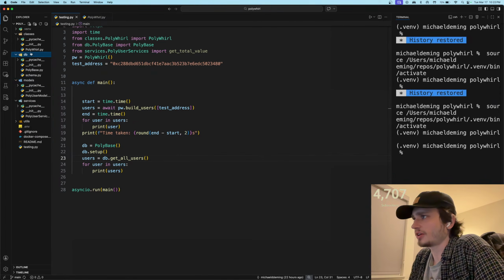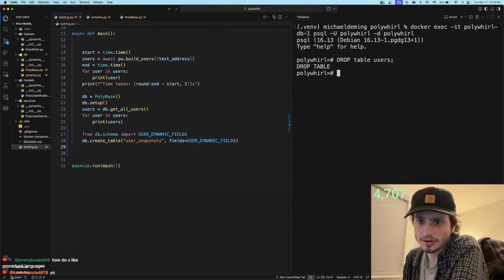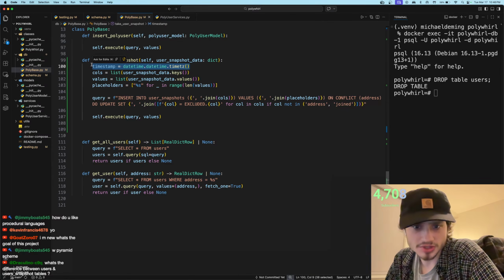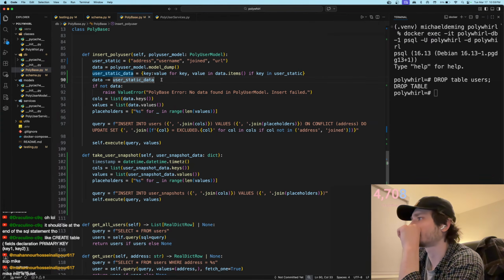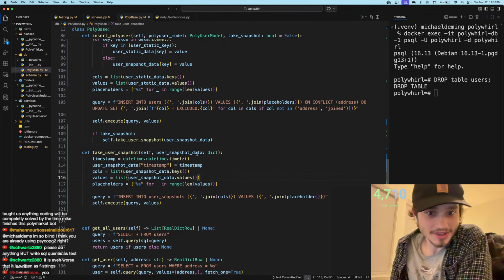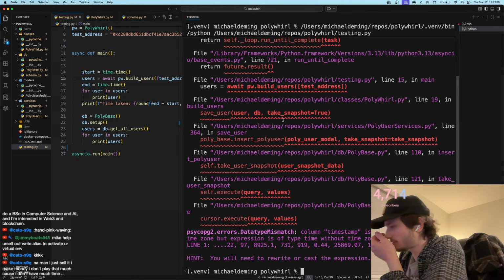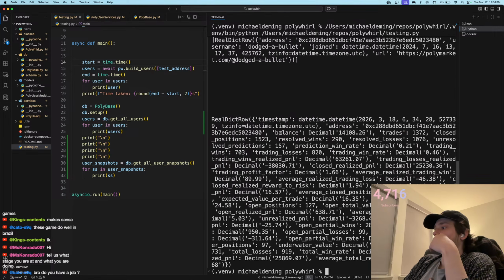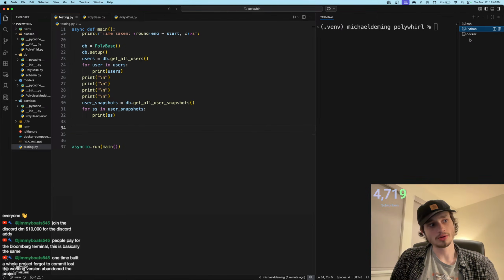Learning Database Functions w/ Claude AI (Handwriting Code) | Polymarket Botting | 03-17-2026